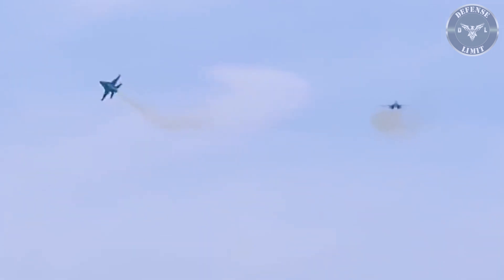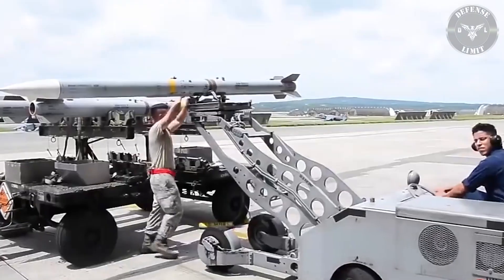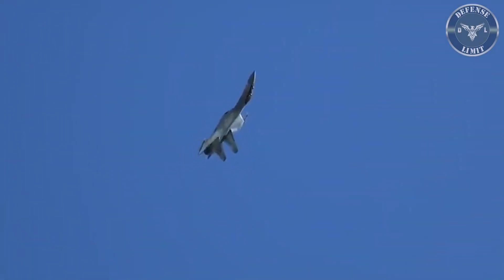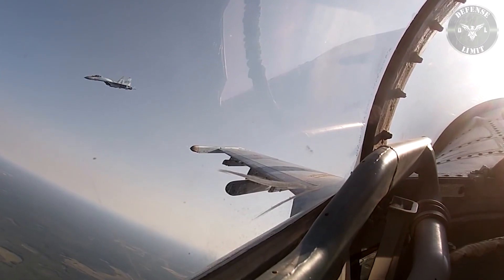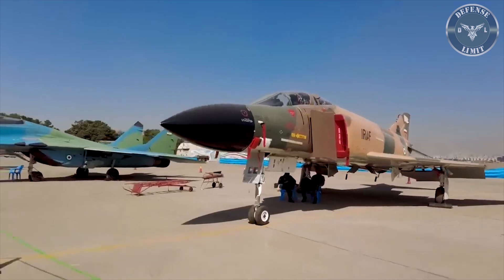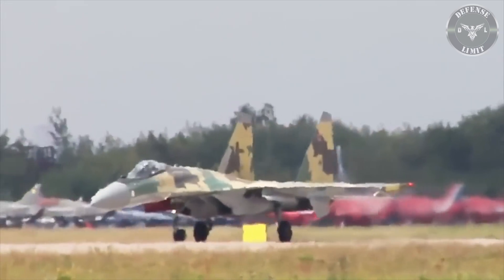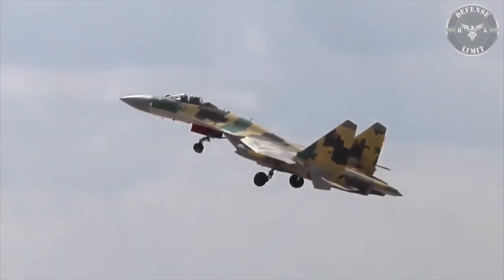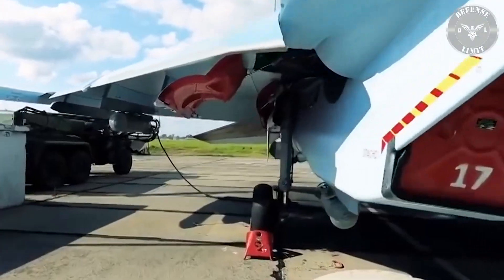The Mysterious Mainstay of Russia's Sukhoi Su-35 Flanker Fighter Aircraft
The Sukhoi Su-35 Flanker-E is a multirole, heavyweight, long-range, single-seat fighter aircraft from Russia. This aircraft was developed from the Su-27, and was originally given the name Su-27M. This aircraft was developed to compete with the F-15 Eagle and F-16 Fighting Falcon.

The design of the Su-35 is identical to the Su-27 but without the canards of the Su-33 and with a more powerful engine plus a new digital fly-by-wire system. The Su-35 aircraft is also equipped with a new multimode radar, infrared detector and upgraded weapons. The Su-35 is equipped with the PESA NO35 Irbis-E radar which can detect targets up to 400 km away and can track 30 air targets and engage 8 of them simultaneously; in addition, its multi-function radar is capable of providing high-resolution images of the ground using synthetic aperture modes. The Su-35 is equipped with the OLS-35 optoelectronic targeting system in front of the cockpit to provide other forms of tracking including infra-red search and track.